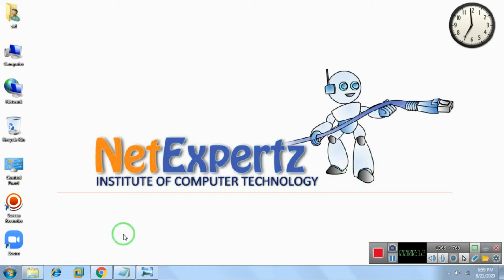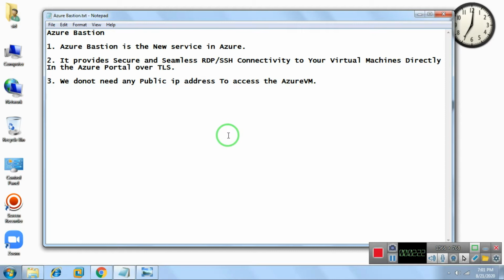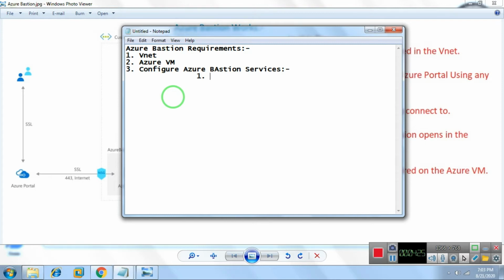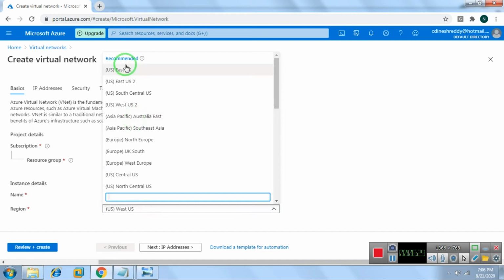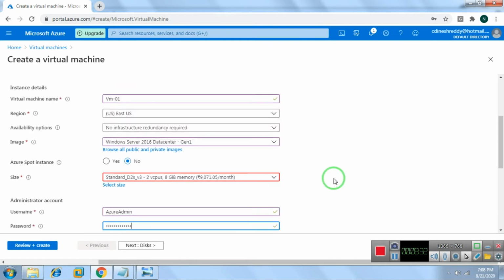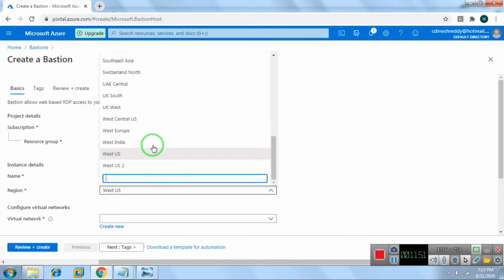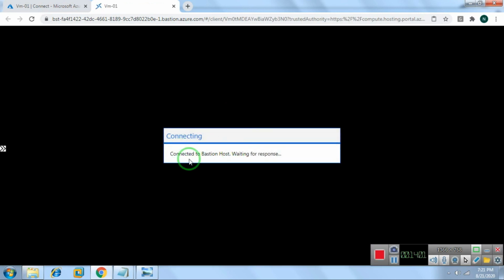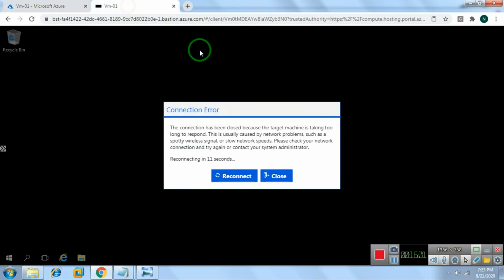What is Azure Bastion | Session-25 | Netexpertz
In this video we will see what is Azure bastion Services and How to Configure Azure Bastion Services in Azure.